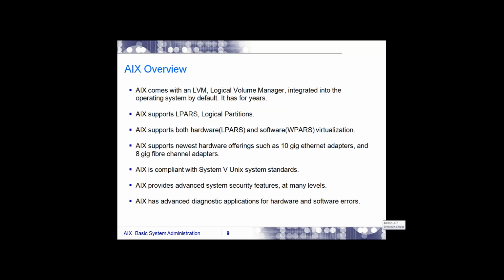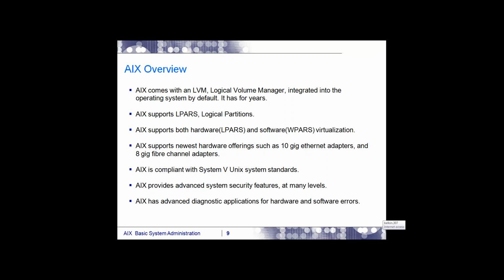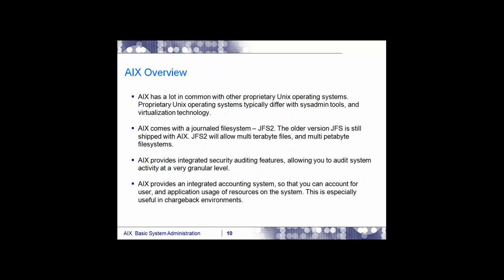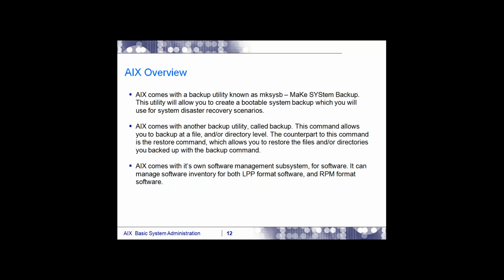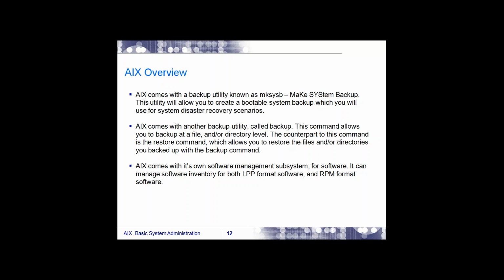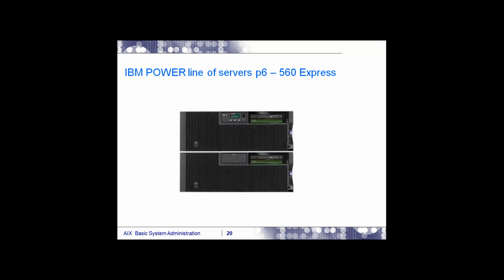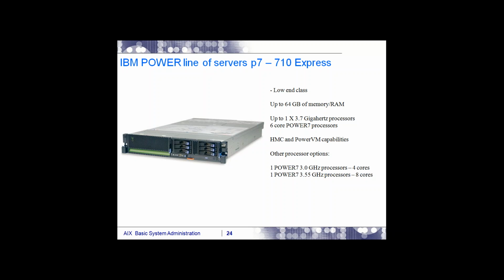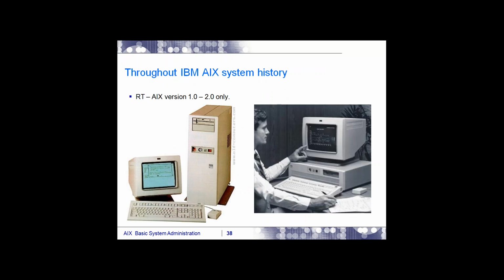IBM-AIX Introduction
Introduction to IBM-AIX Introduction
Detail Overview about AIX Operating System